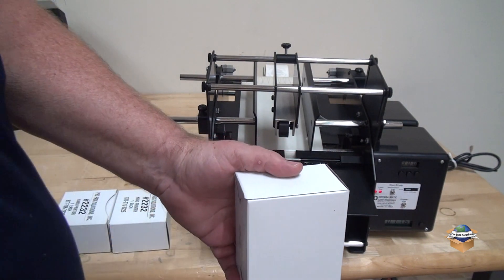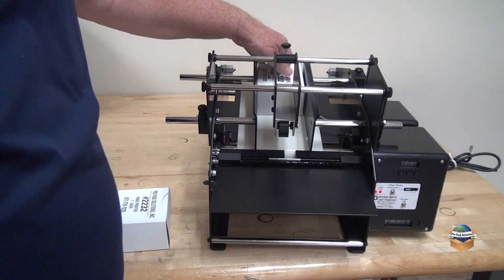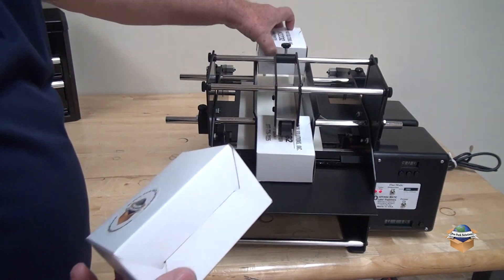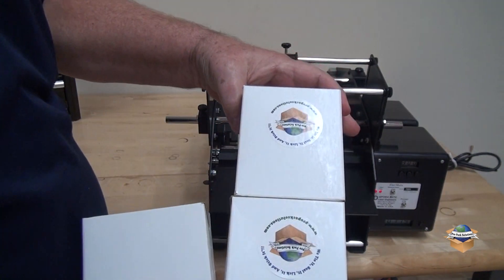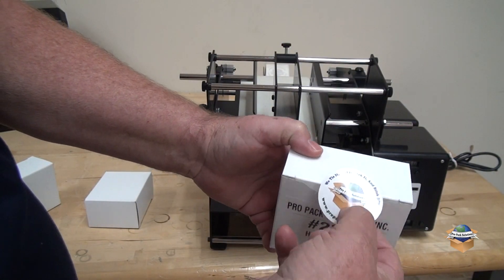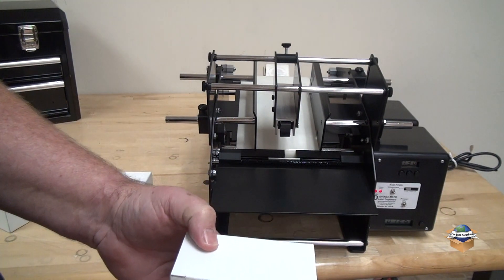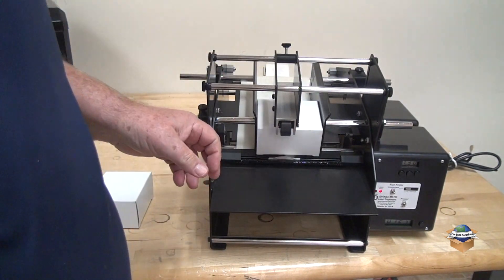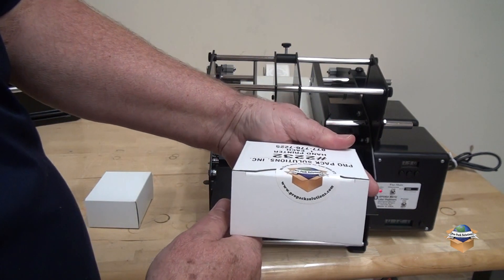Flat-Matic Labeling a Small Box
Apply security labels or other labels to small boxes. The Flat-Matic will apply over the edge or along the underside of the box.